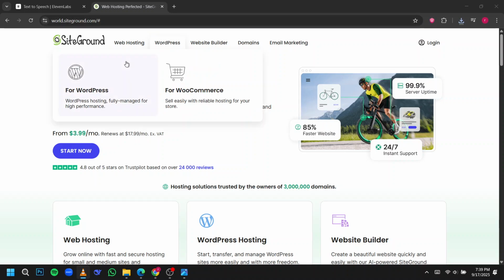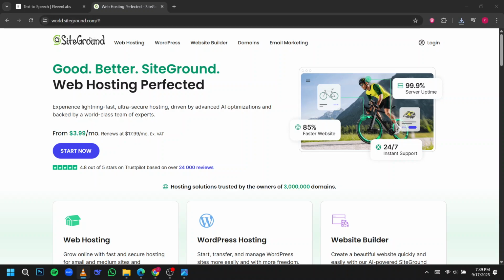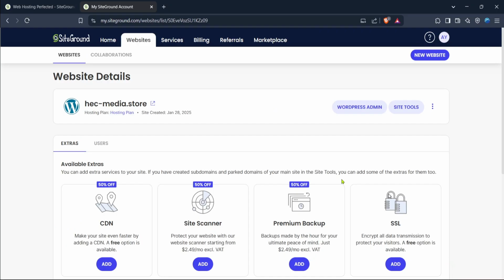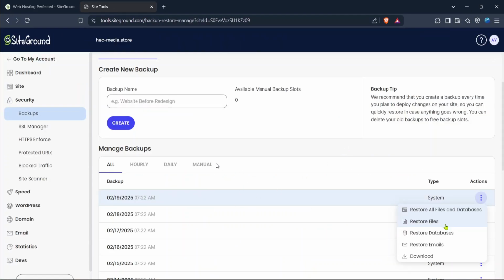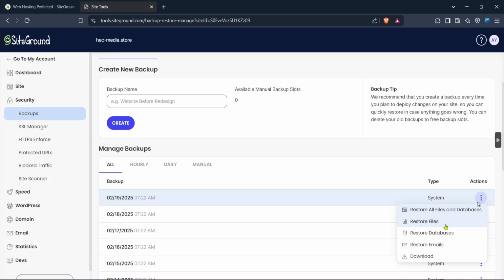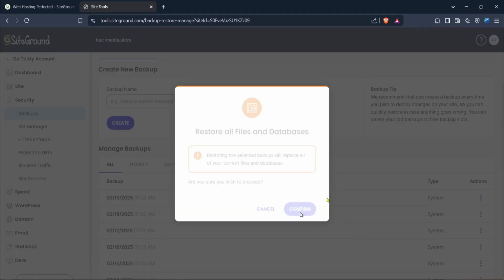How to Restore a Full Website in Siteground Web Hosting - 2025 (NEW METHOD)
How to Restore a Full Website in Siteground Web Hosting
In this video, you will learn how to restore a full website in SiteGround web hosting quickly and safely. We cover step-by-step methods to recover your website from backups, including restoring files, databases, and ensuring your site is fully functional. Whether you need to recover from accidental deletion, site crashes, or server issues, this guide explains everything clearly. Learn how to use SiteGround’s backup tools, restore cPanel backups, and troubleshoot common restoration problems for a smooth website recovery process.